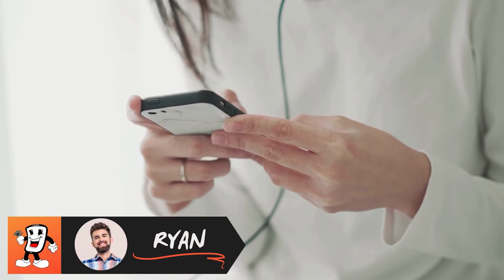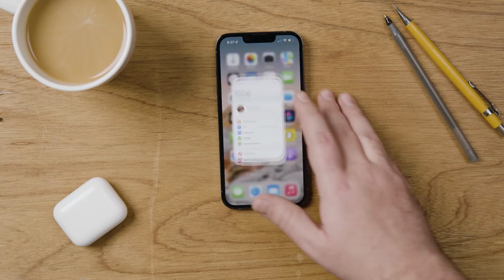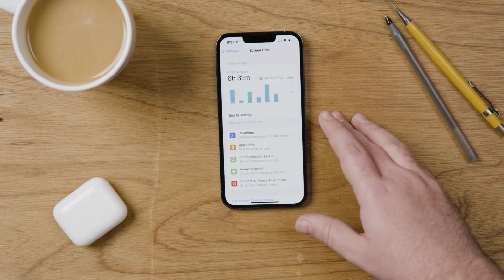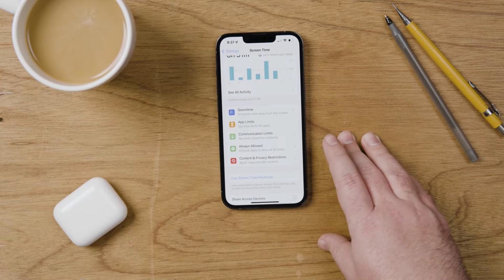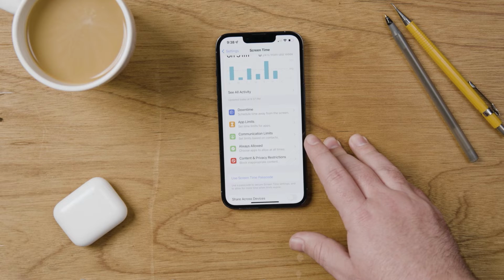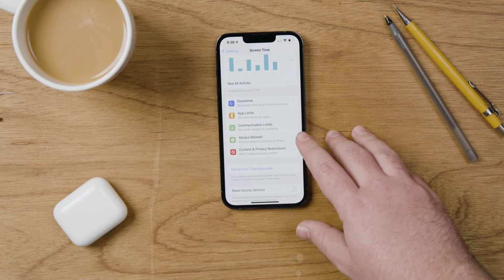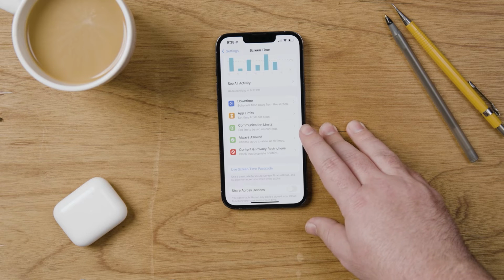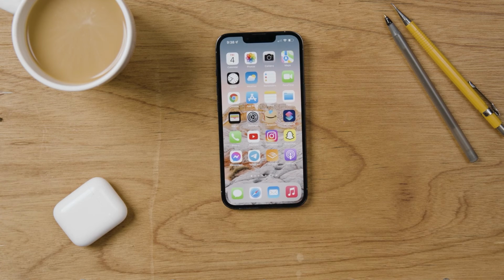[iPHONE 13 PRO] - How to Check Total Screen Time | TUTORIAL and TIPS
Learn How to Check Total Screen Time  for the iPhone 13 Pro and iPhone 13 Pro Max

You can use Screen Time to get information about how you and your family members spend time on your devices—which apps and websites you use, how often you pick up your device, and more. You can use this information to help you make decisions about managing the time you spend on devices. You can also schedule time away from your screen, set time limits for app use, and more.